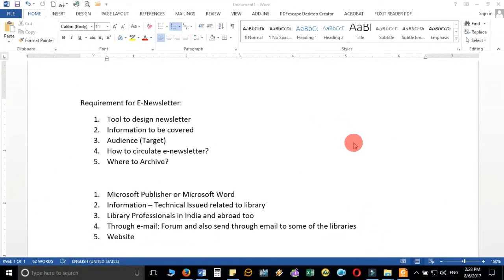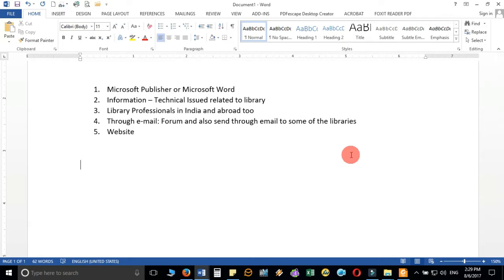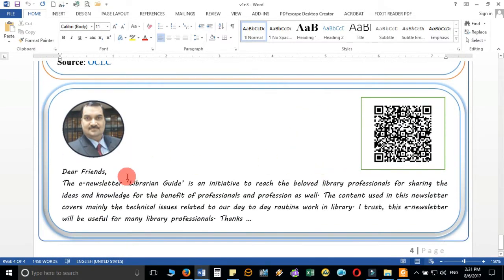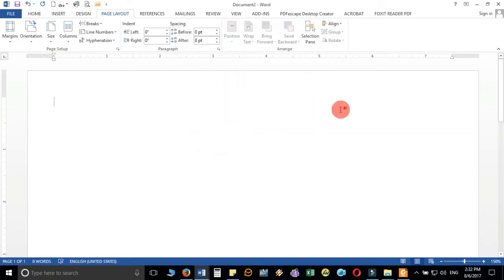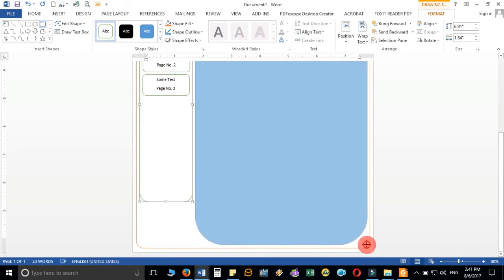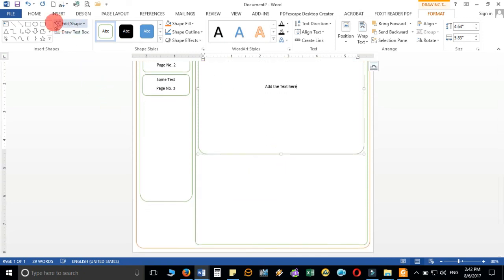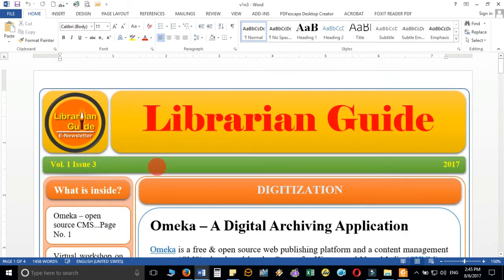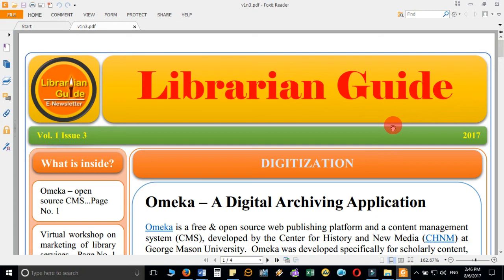2. Design e Newsletter with Mircosoft Word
This video will help to design e-newsletter with Microsoft word.